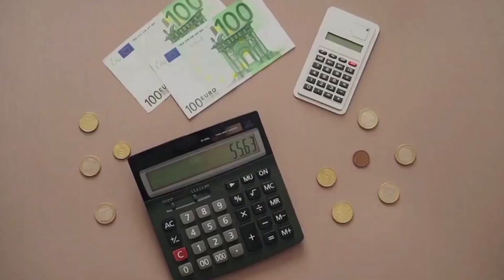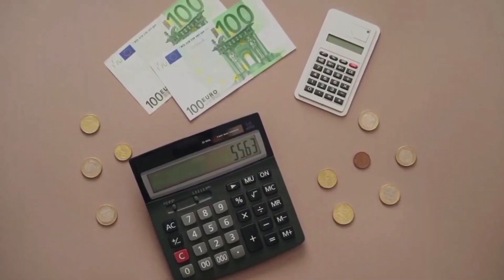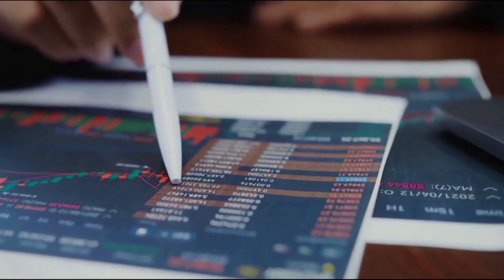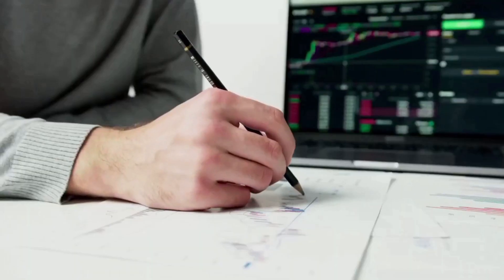CAN BSV X5000?? IS IT POSSIBLE?? FIND OUT HERE - BITCOIN SV PRICE PREDICTIONS 2024